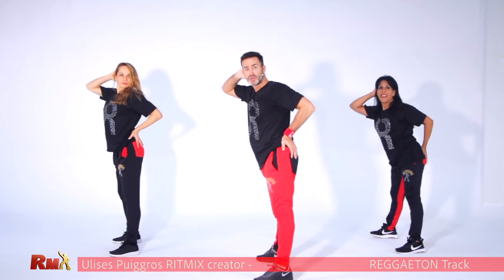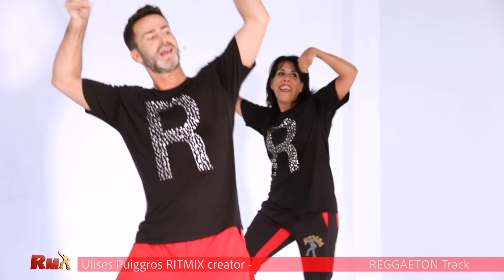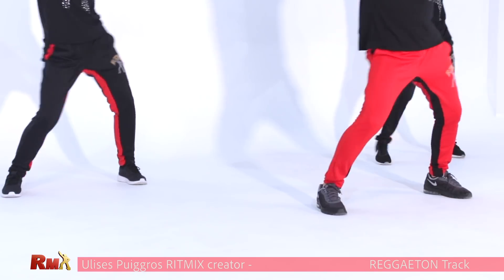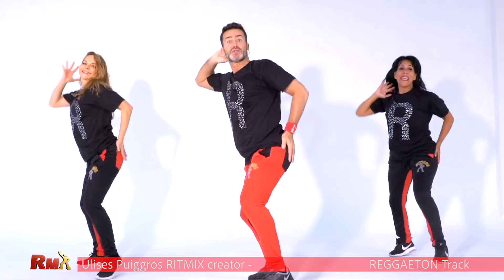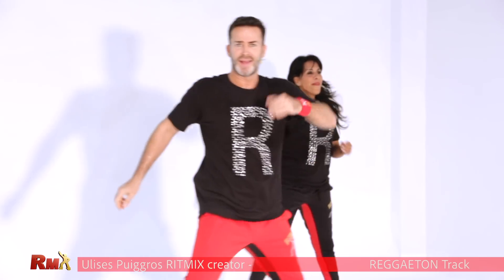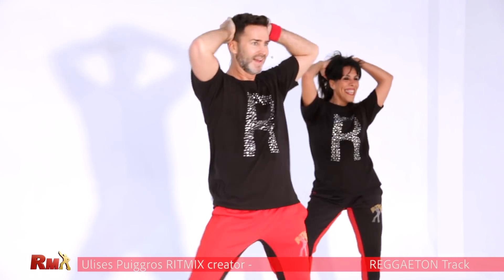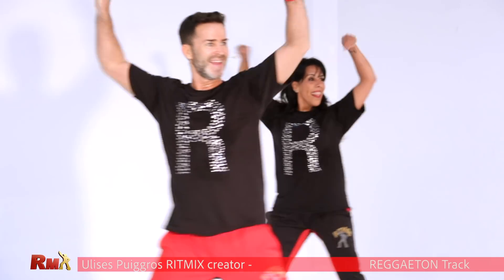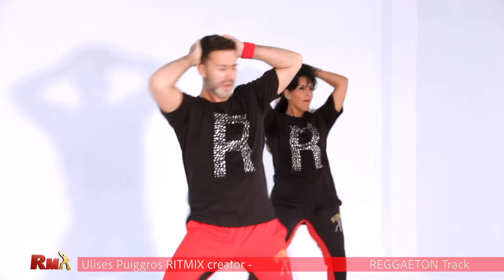REGGAETON 60 choreography by Ulises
Cover music from Fitness Beat SRL for RITMIX
Program Developer by Ulises Puiggros